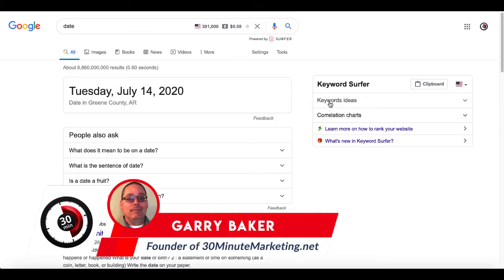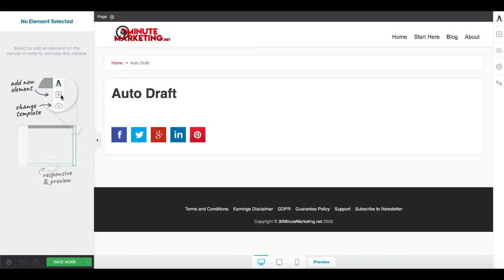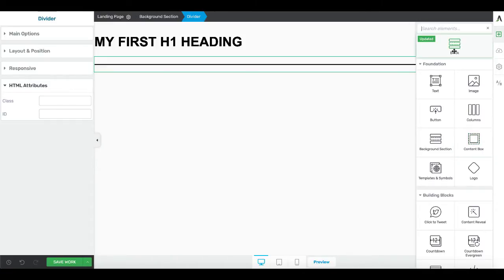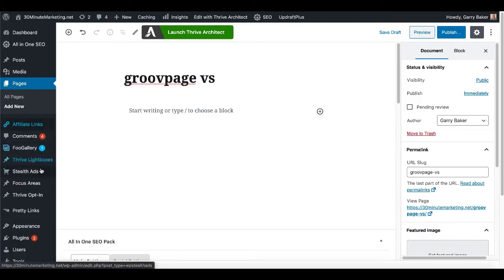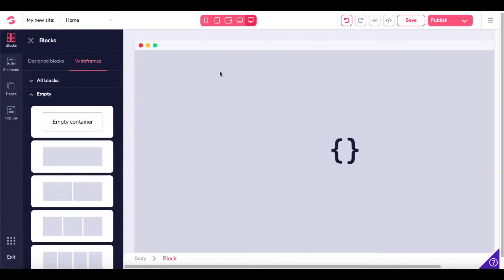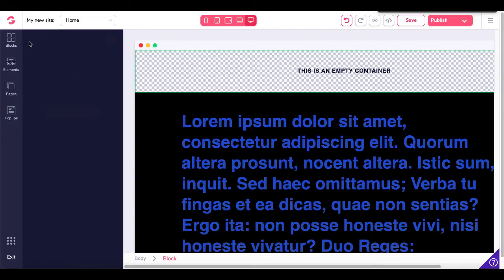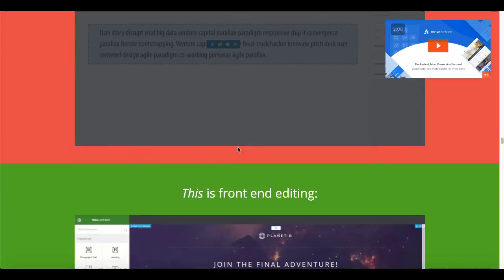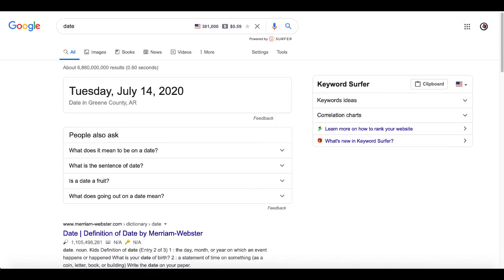GroovePages vs Thrive Architect | Cloud Based SaaS vs Wordpress Hosted Page Builder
START YOUR OWN ONLINE BUSINESS

A GroovePages Tutorial on how to create a website for free and start making money online with no money by using GroovePages and GrooveSell to sell your own digital products using GrooveDigital GrooveFunnels.

BUILD YOUR FREE FUNNEL TODAY